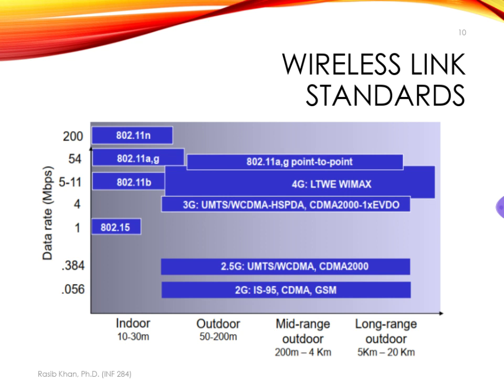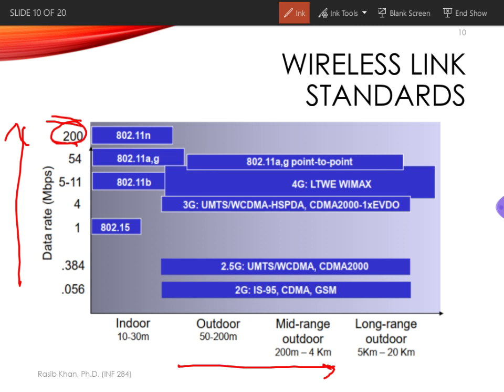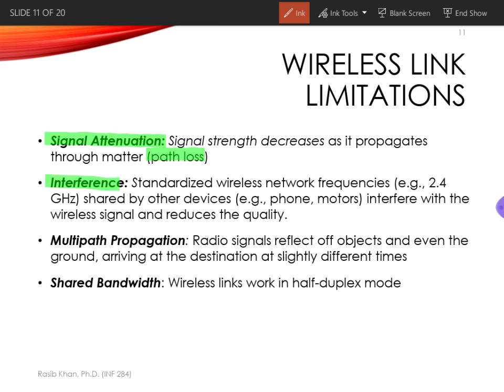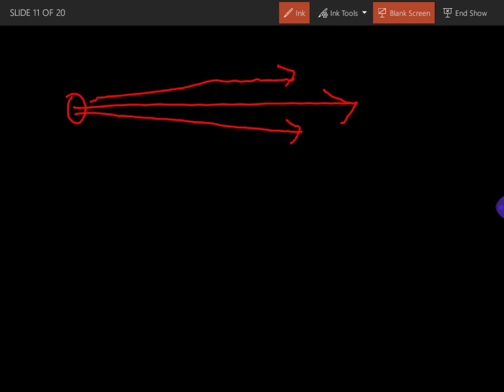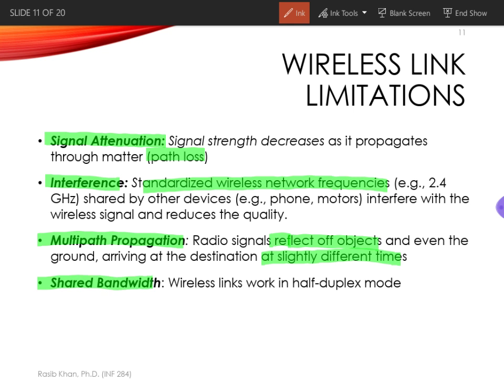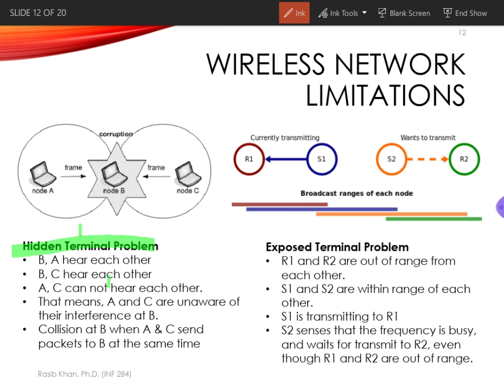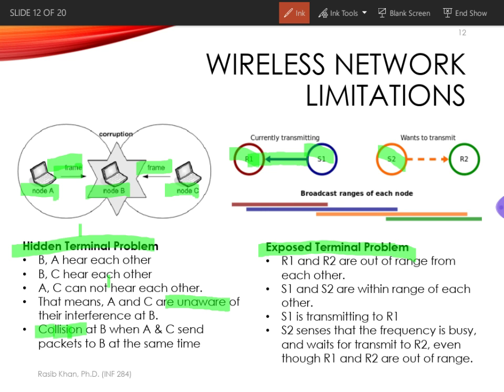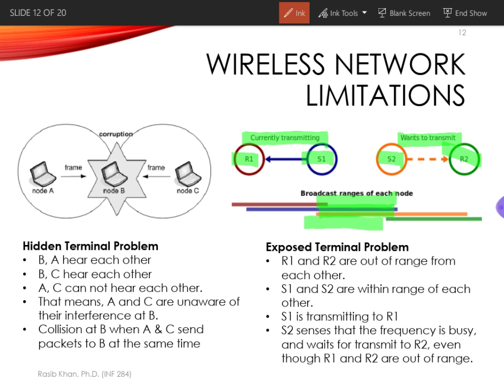Introduction to Computer Networks - Wireless LAN - Part 2